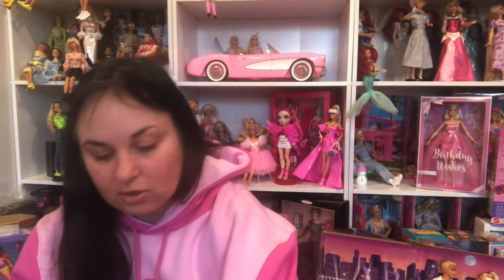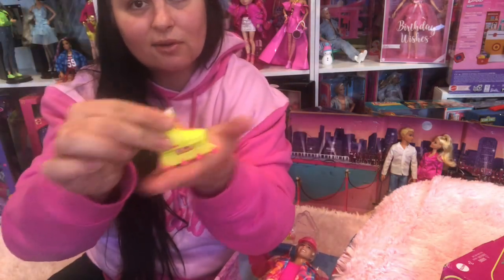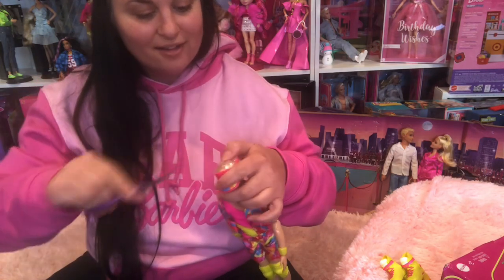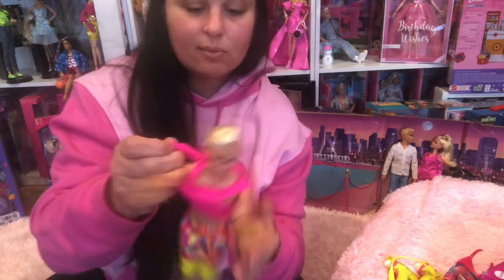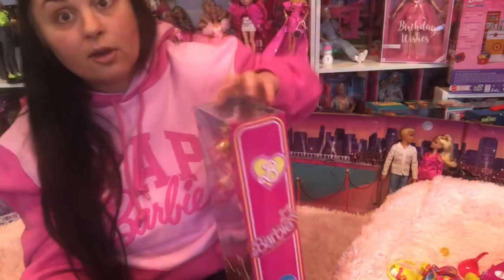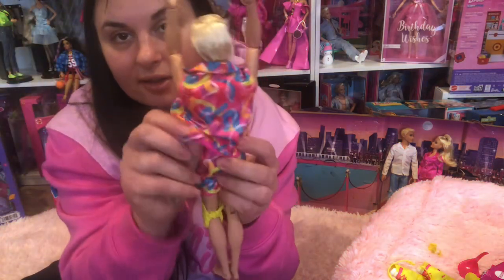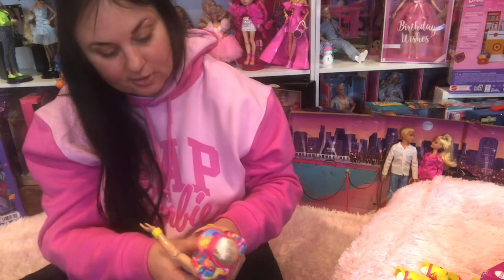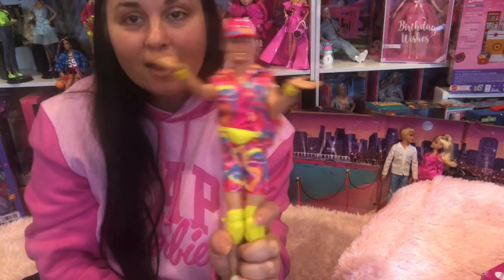Barbie Movie Skater Ken Unboxing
My Videos are made for adult doll collectors and viewers over the ages of 13.

This time I’m opening the gorgeous Skater Ken doll. He’s definitely a must have in my eyes! 😍😍